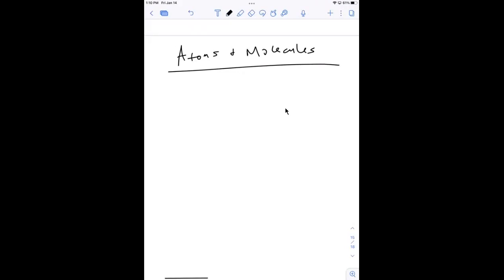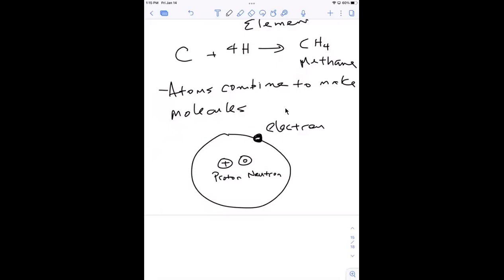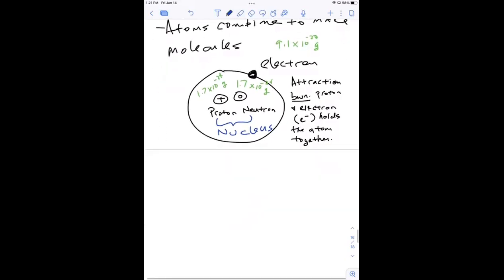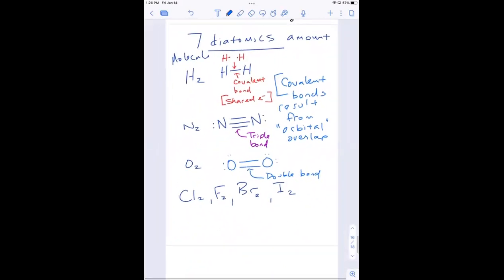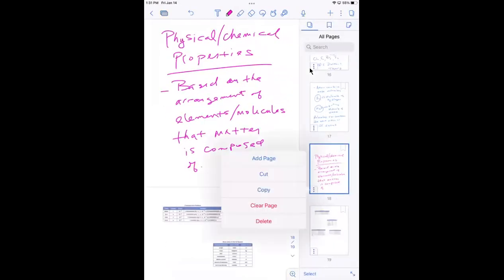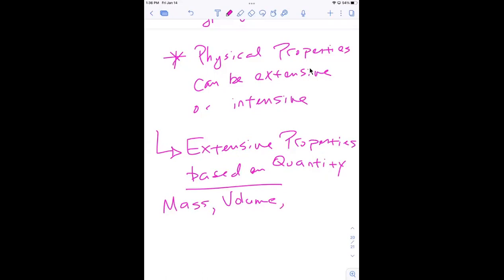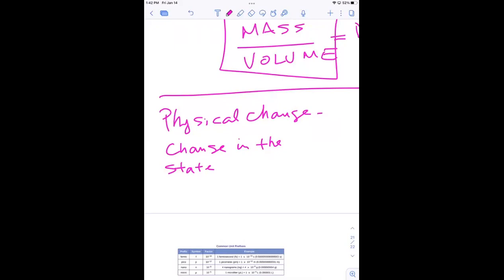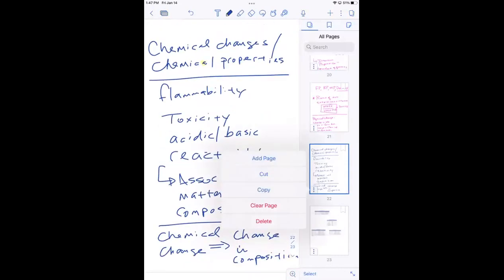CHEM-231-02 CHEM/PHYS properties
CHEM/PHYS properties